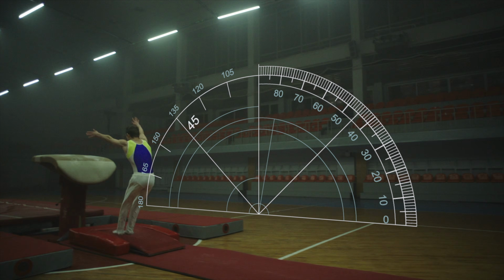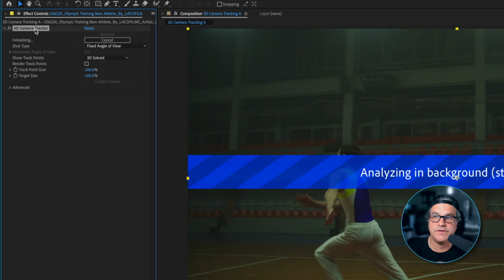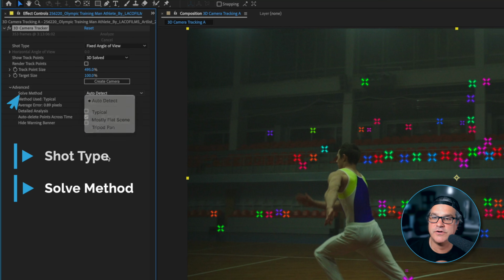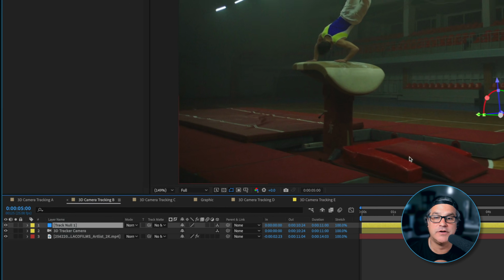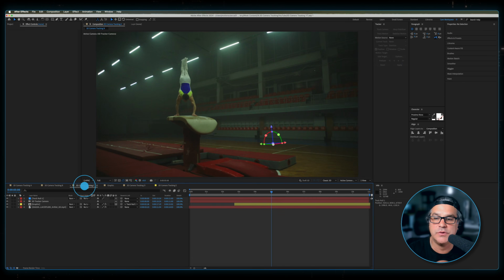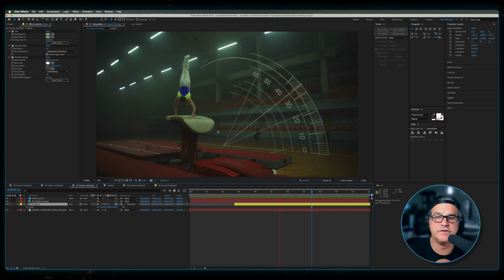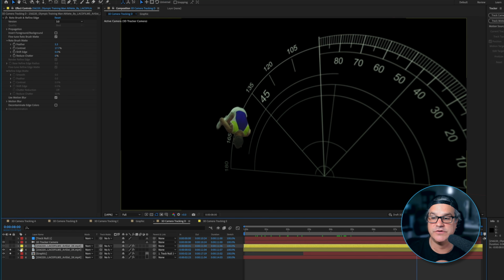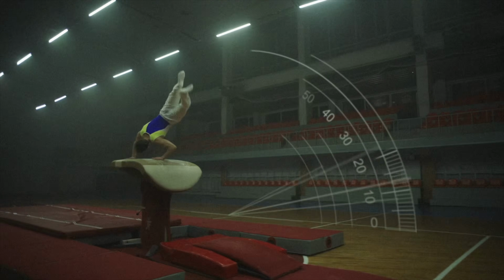Make Graphics Stick to Your Videos Like Magic!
Ever try to add graphics to your footage, only to have them look like they’re floating or sliding around unnaturally? In this tutorial, I’ll show you how to use 3D camera tracking in Adobe After Effects to lock motion graphics into your scene—so they look like they were actually filmed there.

🎯 In this step-by-step lesson, you’ll learn how to:
 • Track a moving camera using the 3D Camera Tracker
 • Attach graphics to tracked null objects so they follow the scene naturally
 • Match your graphic’s scale, position, and orientation in 3D space
 • Use Roto Brush to composite graphics behind foreground subjects
 • Add finishing touches like cinematic noise overlays for seamless integration

Whether you’re a motion designer, editor, or After Effects beginner, this technique is a must-know for creating believable visual effects and polished composites.

00:00 – Why Your Graphics Look Fake
00:15 – Intro: What Is 3D Camera Tracking?
00:39 – Start Tracking the Camera in After Effects
01:15 – Understanding Solve Error & Settings
01:39 – Choosing Track Points for Placement
02:16 – Creating a Null and Camera
02:36 – Aligning the Null in 3D Space
03:17 – Parenting Graphics to the Tracked Null
03:59 – Scaling & Positioning the Graphic
04:22 – Rotoscoping the Gymnast and Vault
04:49 – Layering for Realistic Depth
05:30 – Finishing Touches with Cinematic Noise
05:52 – Final Look & Wrap-Up